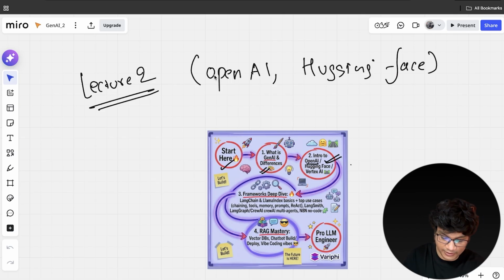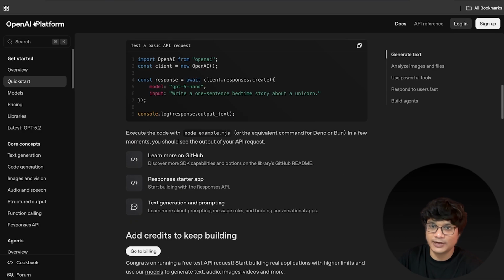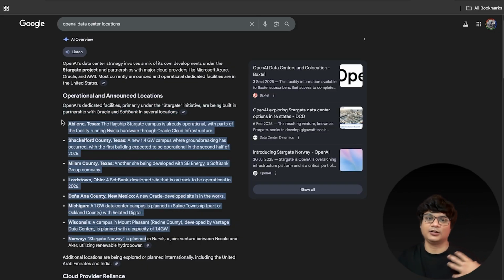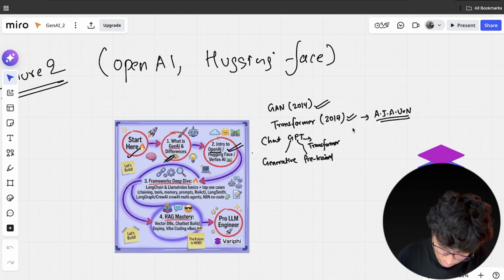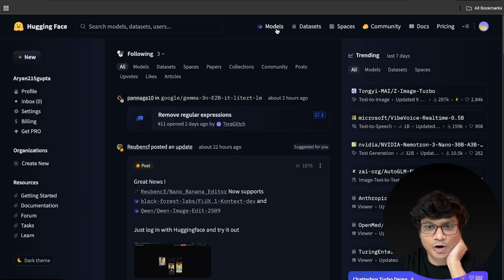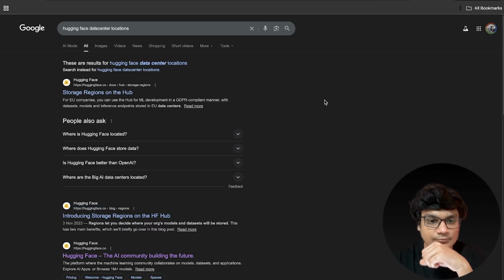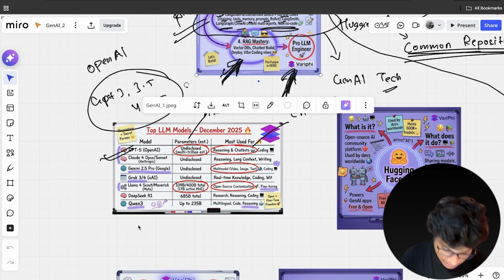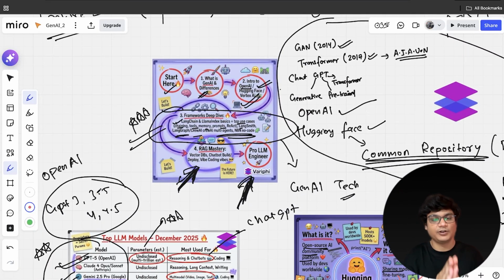Introduction to Generative AI : @OpenAI, @HuggingFace | @vgiskill | 2026 | Lecture 2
In this opening episode, we cover:

Historical timeline of generative models — from early neural nets to the post-ChatGPT explosion in 2022–2025.

Market evolution & future projections: how trillion-dollar shifts in AI infrastructure, multimodal systems, and agentic workflows are reshaping industries
Core differences: Human creativity vs. statistical pattern synthesis in large-scale generative systems
Traditional discriminative AI (classification, regression) vs. generative paradigms (autoregressive, diffusion, VAEs, GANs, transformers).

Quick practical overview of essential tools & ecosystems:
   • OpenAI APIs & model families.
   • Hugging Face Hub (transformers, datasets, spaces).
   • LangChain & LangGraph for composable LLM chains & agents.
   • Midjourney for diffusion-based image generation.

Timestamps :

01:14 - OpenAI, HuggingFace.
04:41 - Introduction to OpenAI Platform ?
13:18 - Hugging Face Platform.
19:20 - Top LLM models

Perfect starting point if you're a developer, researcher, or engineer looking to move beyond hype and understand the architecture, trade-offs, and real-world tooling driving the current wave.

Series roadmap: upcoming episodes dive deep into prompting strategies, fine-tuning, RAG, evaluation metrics, deployment patterns, multimodal agents, and emerging research (2025–2026).

Drop a comment: What's your current stack — LangChain, LlamaIndex, Haystack, or pure OpenAI/HF?